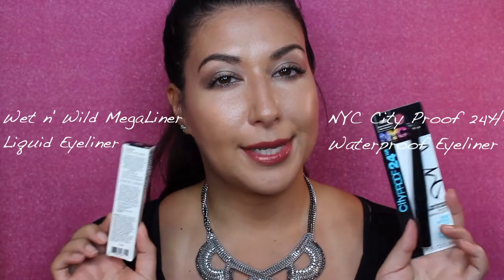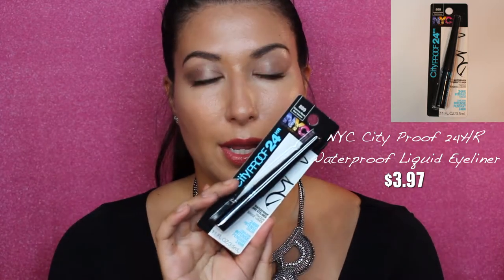CHEAP DRUGSTORE EYELINER BATTLE (NYC vs.WnW) | WHO WILL WIN???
Today I am doing a head to head review of two cheap drugstore liquid eyeliners to see which one is the all-around best drugstore liquid eyeliner!

♥♥♥ NYC City Proof 24HR Liquid Eyeliner vs. Wet n' Wild MegaLiner Liquid Eyeliner

Products Used:
♥ L'Oreal Lash Paradise in Blackest Black
♥ Milani Waterproof Liquid Eyeliner
♥ Urban Decay Eyeshadow Primer Potion
♥ PUR Cosmetics Soiree Diaries Palette
♥ Smashbox Double Exposure Palette
♥ NYX Matte Setting Spray